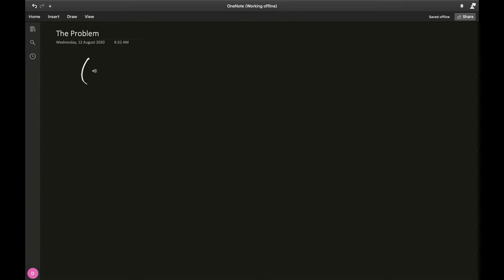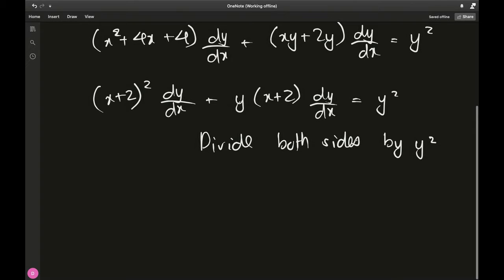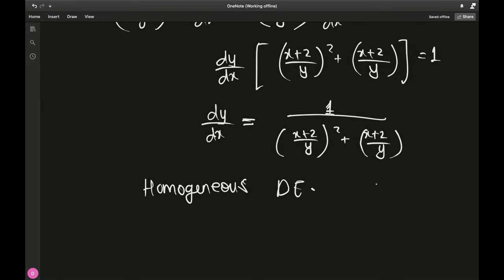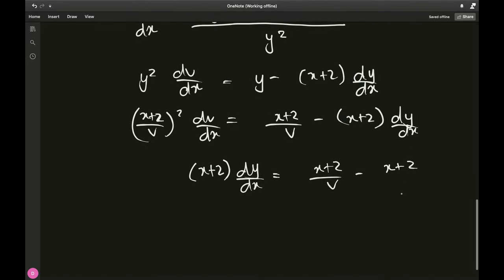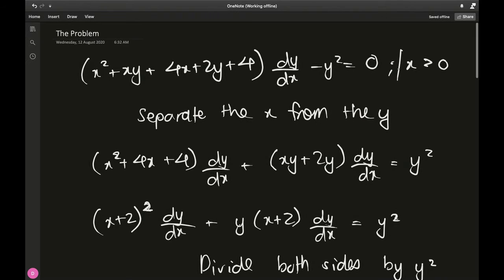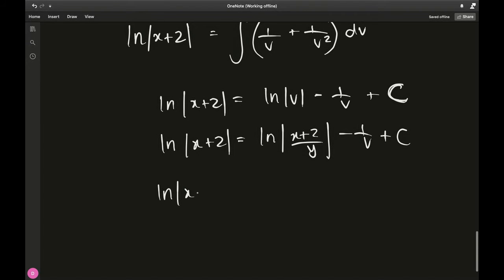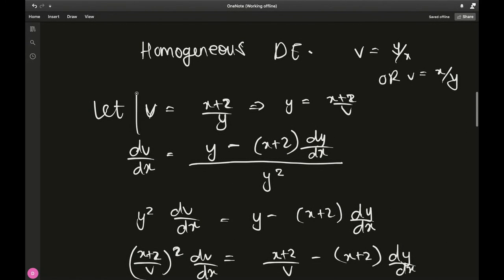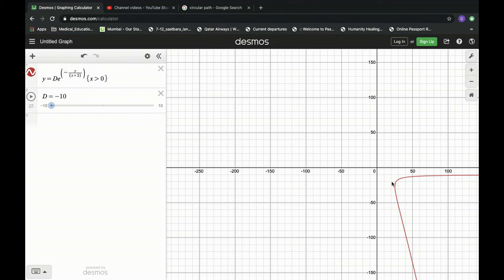Differential Equation #1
In this video, I solve the first official Differential Equation on this channel.

(Featuring graphical insights from Desmos)

Also available on AppStore and Google PlayStore.